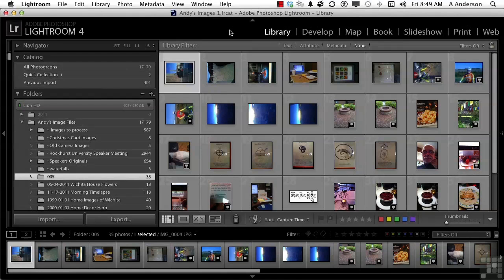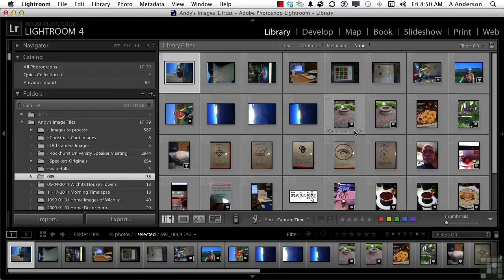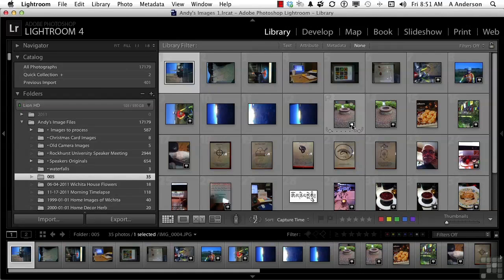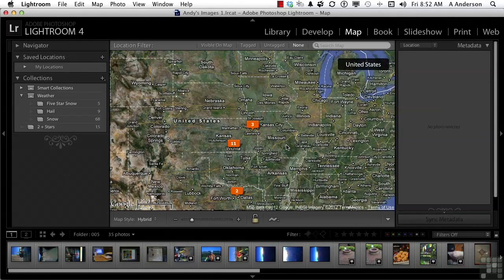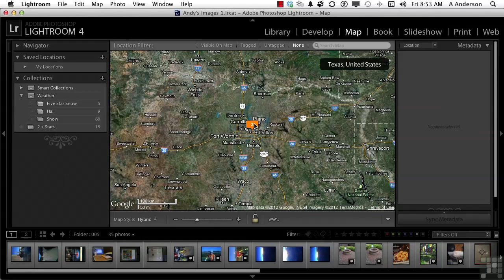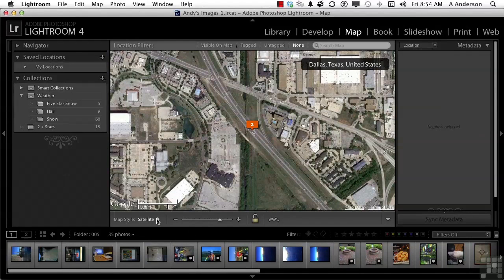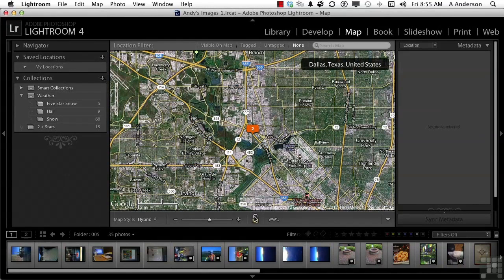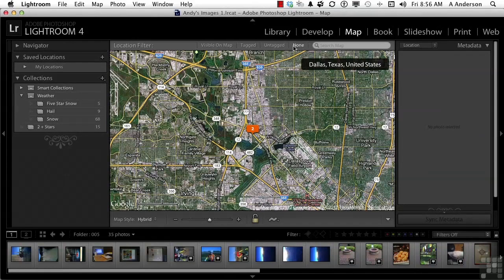Adobe Lightroom 4 Tutorial | Geo tagging Images | InfiniteSkills